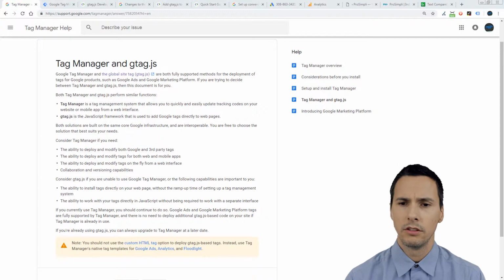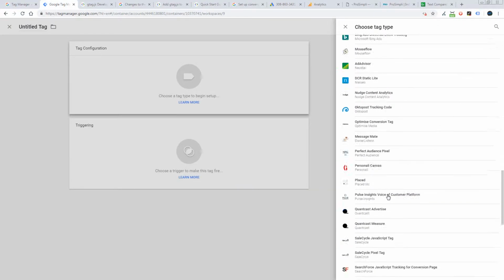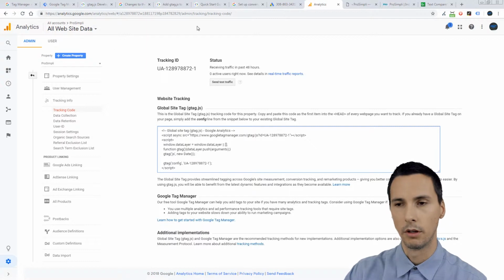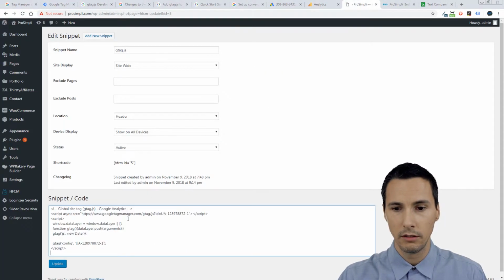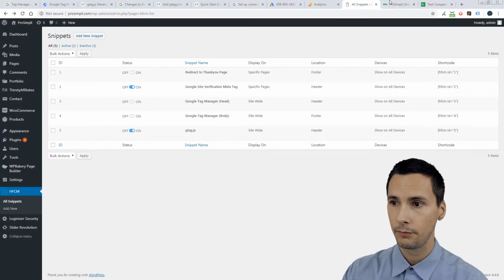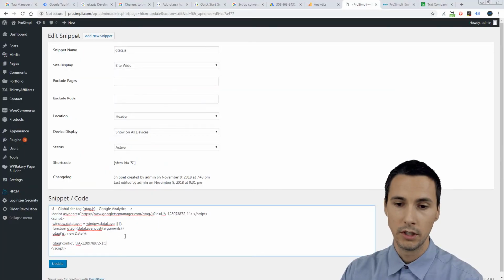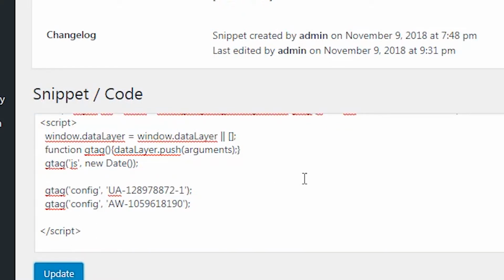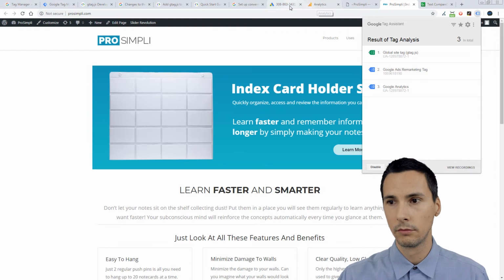What is gtag js - Do I Need It? Part 7